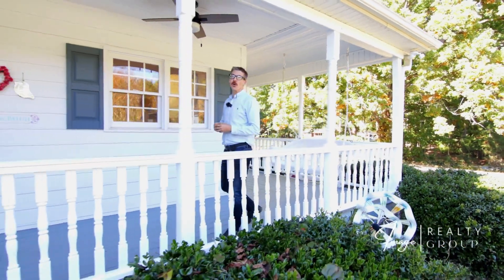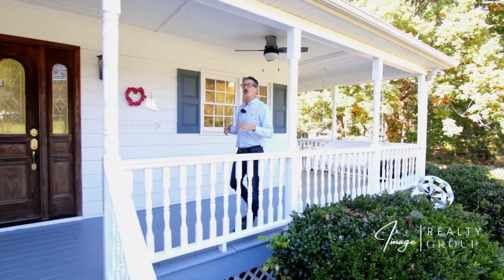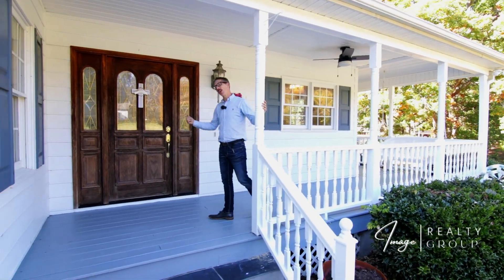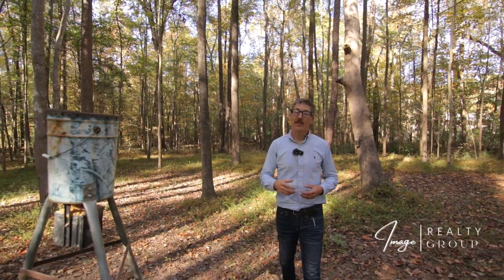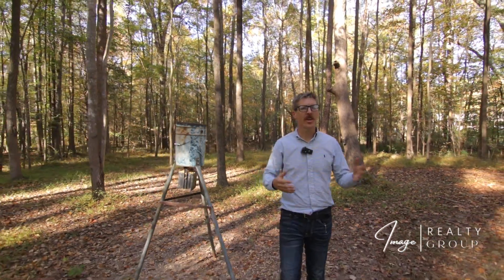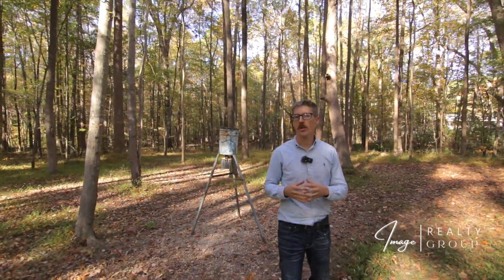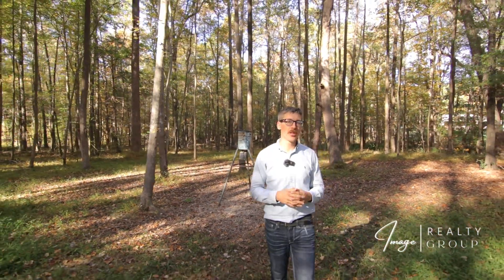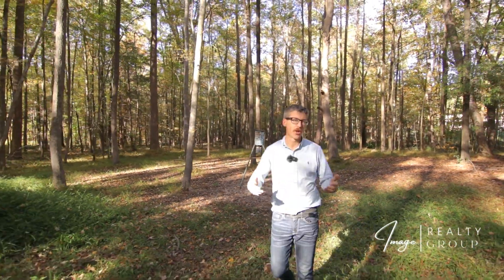New listing | Real Estate Video Tour | 2707 Orange Grove Rd Hillsborough, NC 27278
🌟 New Real Estate Listing Alert! 🏡✨

Step into the enchanting world of this Victorian-inspired farmhouse, nestled on 2.6 acres of pure bliss. 🏡🌳

Discover the allure of this picturesque property, where the peaceful charm of wraparound porches welcomes you with open arms. But that's just the beginning of this storybook setting. 🏰

🌿 Homesteading enthusiasts, this one's for you! Embrace your dreams of country living with a homesteading pasture featuring a quaint small barn. It's the perfect canvas for your agricultural aspirations. 🚜🌾

🌲 Nature lovers, you're in for a treat! A sylvan forest area beckons, ideal for hunting enthusiasts or simply unwinding in the serene tranquility of the outdoors. 🌲🦌

Step inside, and you'll be greeted by three spacious bedrooms, a cozy office, and an elegant living space adorned with exquisite Victorian "gingerbread" millwork. The red oak hardwood floors, crafted with tongue-and-groove precision, add an extra touch of timeless beauty. 🏡🔑

The living area is an oasis of comfort with soaring cathedral ceilings and a toasty gas fireplace, perfect for creating cherished memories with loved ones. 🍂❤️

Dining in elegance is a breeze with double step trey ceilings, and the owner's suite is a haven of tranquility, boasting a jacuzzi tub and a separate shower. 🛁✨

And for those who appreciate the details, know that the roof, paint, and carpet have all been replaced in 2023, ensuring this home shines with modern amenities. 🏠🛠

This property is the perfect fusion of timeless beauty and contemporary comfort, and it's ready to make your farmhouse dreams come true. 🏡❤️

Your dream farmhouse is waiting! Don't miss your chance to call it your own. 📆🏡🗝️

🏨Image Realty Group

📍Image Realty Group
    126 W Front St